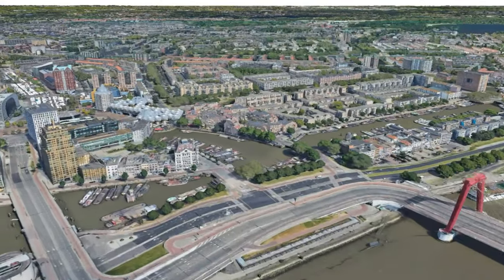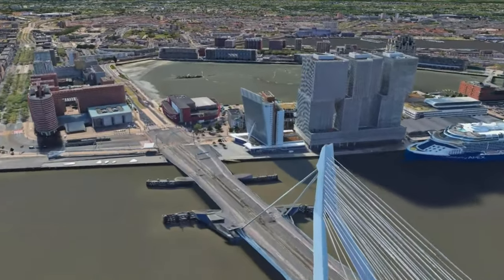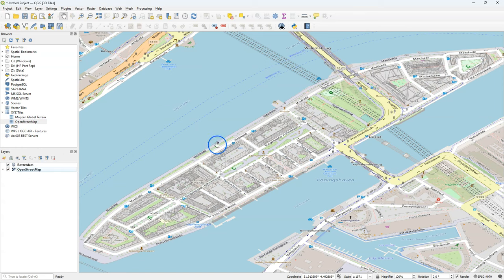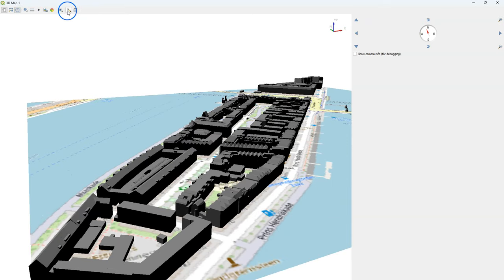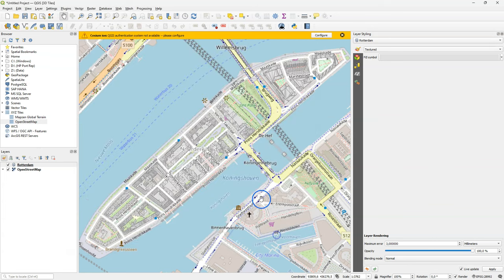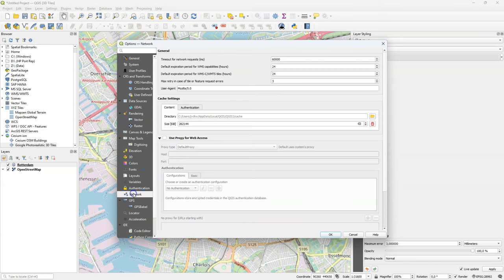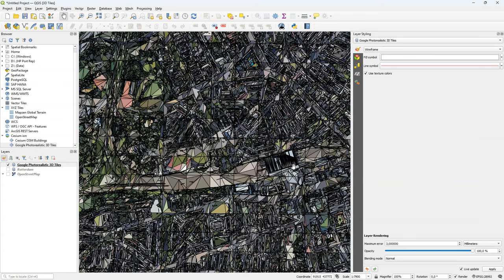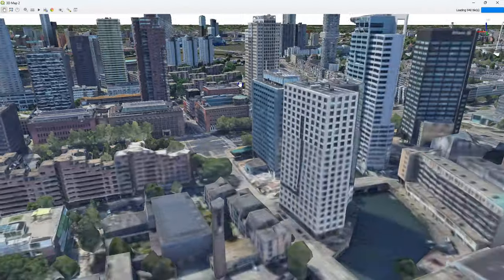3D Tiles and Cesium Ion Plugin in QGIS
3D tiles are a standard for streaming and rendering large-scale 3D geospatial datasets. North Road and Lutra Consulting were awarded a grant from Cesium to introduce 3D tiles support in QGIS. This feature is available since the release of QGIS 3.34 Prizren.

Useful videos from Nyall Dawson in the end screen.

0:00 Introduction
1:33 Add 3D tiles from files or services
3:05 Style 3D tiles
3:40 3D view
4:26 3D Measurement Tool
5:08 Install and configure the Cesium Ion plugin
6:13 Set the view extent
6:39 Increase network cache
7:06 Visualise Google Photorealistic 3D Tiles